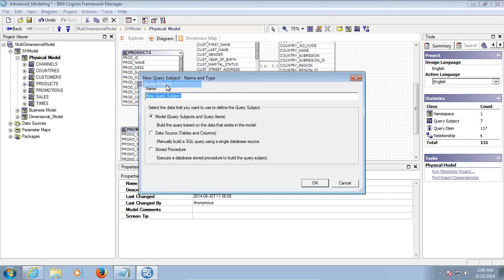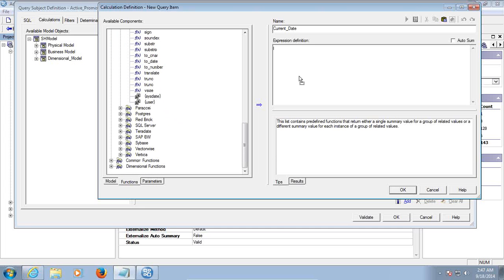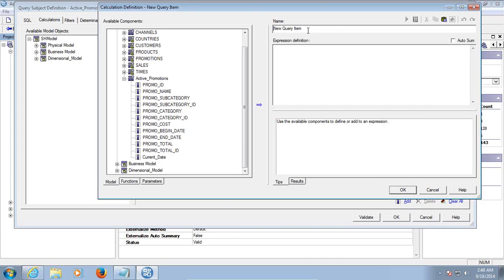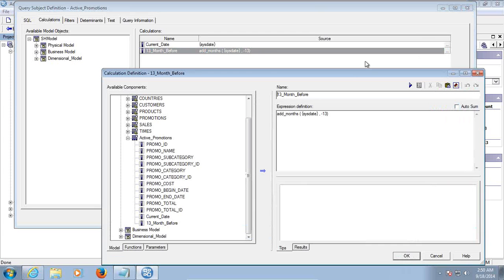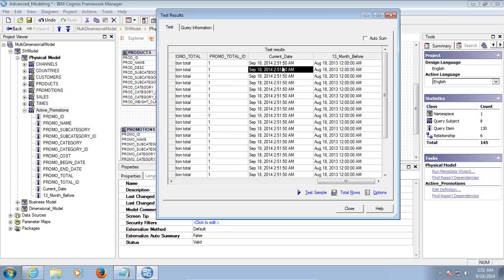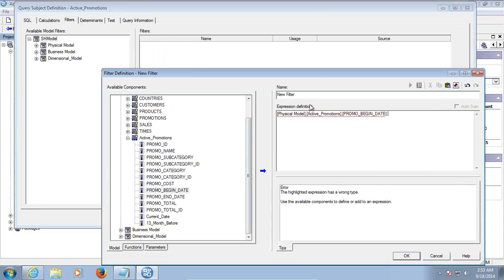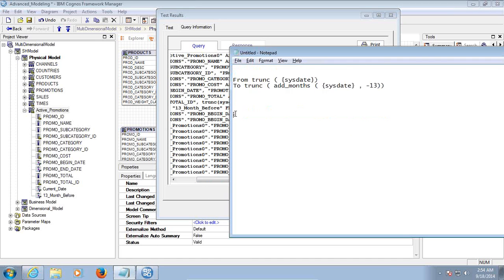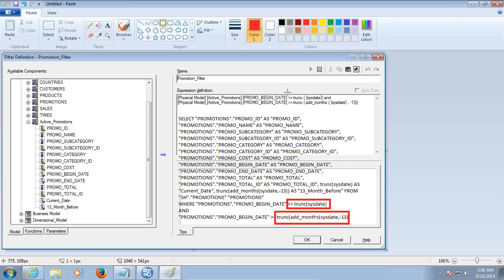Cognos Framework Manager Advance Data Modeling